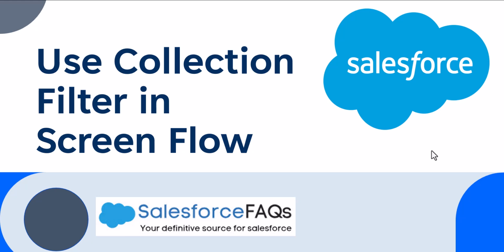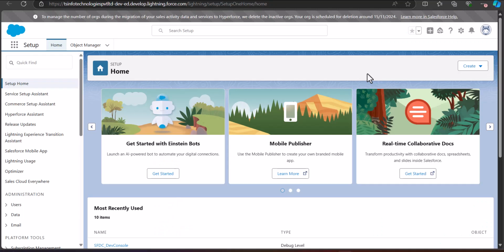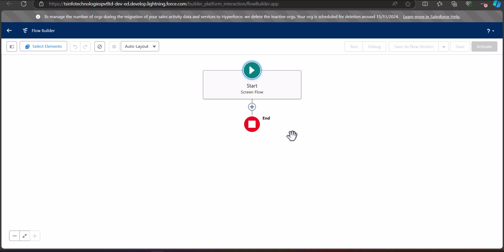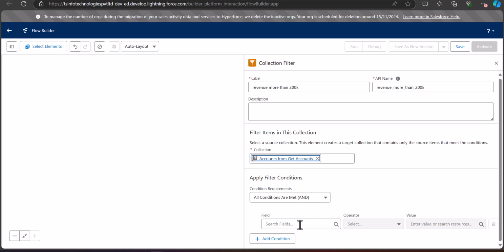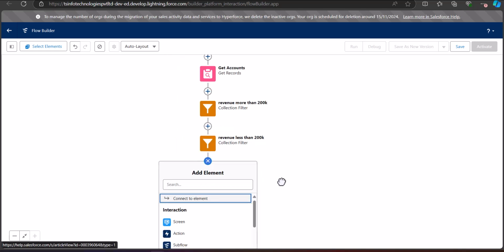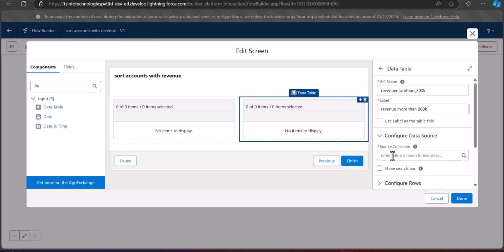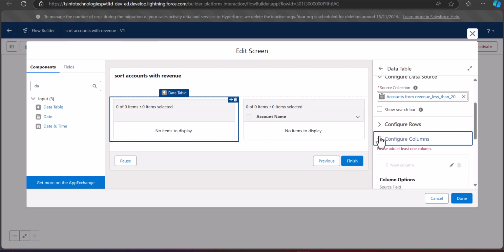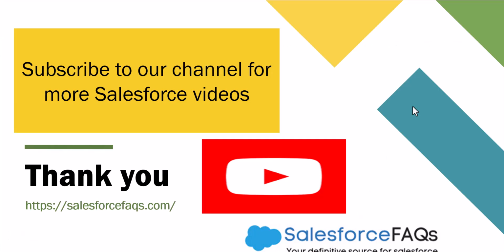Collection filter in Salesforce | Add collection filter in Salesforce Screen flow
In this Salesforce flow tutorial, we will learn about the Collection filter and its implementation in the Salesforce Screen flow. In this example, we will create a screen flow that will fetch and display the account records divided in two columns with specific criteria.
Check out the complete tutorial on How to use a collection filter in Salesforce flows